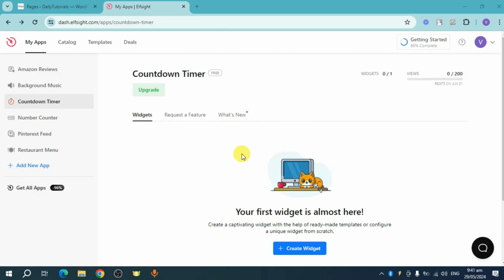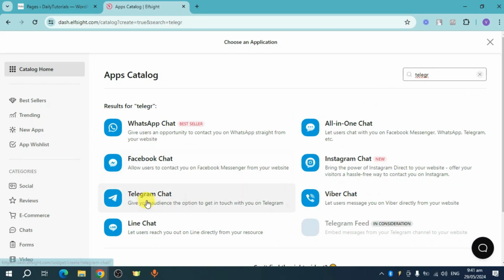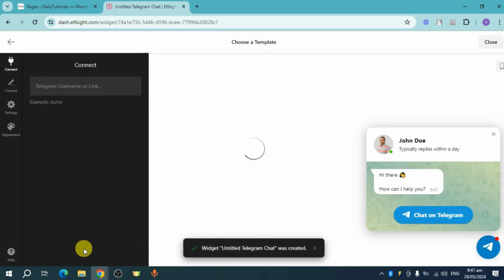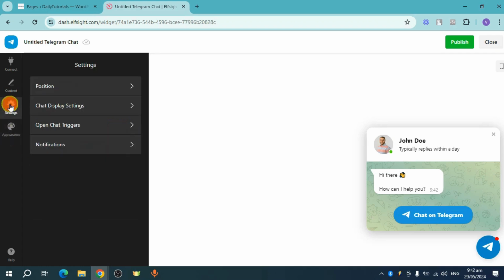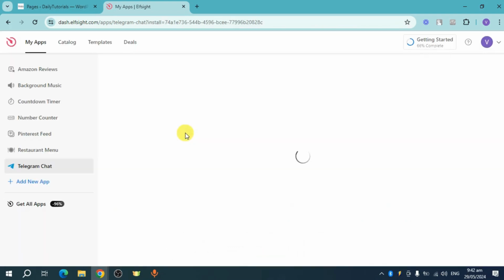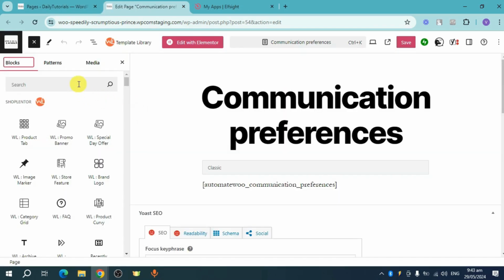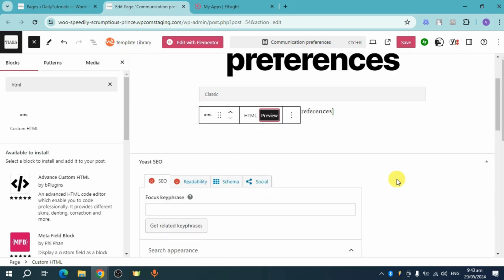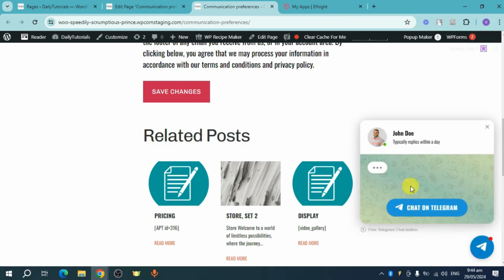How to Add a Telegram Chat to WordPress | WordPress Tutorial (2027)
Looking to add a Telegram chat option to your WordPress site? This tutorial will guide you step-by-step, perfect for beginners who want to enhance communication with visitors. I’ll show you how to integrate Telegram chat on your WordPress site.

In this tutorial, you’ll learn:
How to use a plugin or custom code to add Telegram chat.
How to configure Telegram chat settings to fit your site.
How to display the Telegram chat icon or widget on your pages.

Follow these steps to add a Telegram chat to WordPress and make it easier for visitors to contact you.